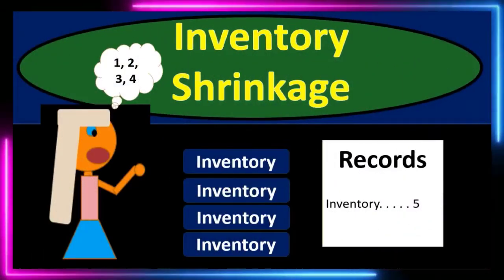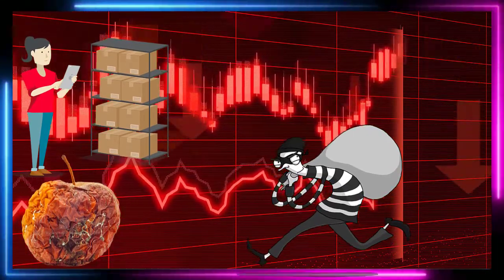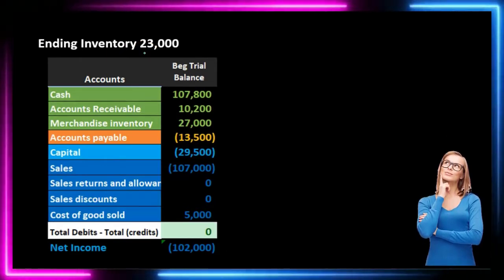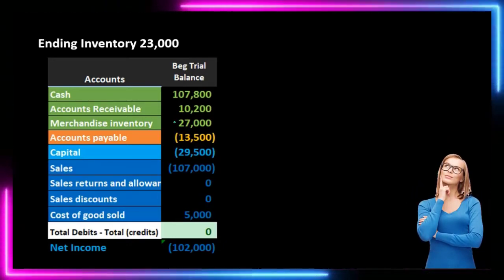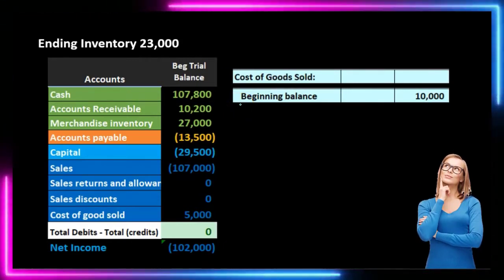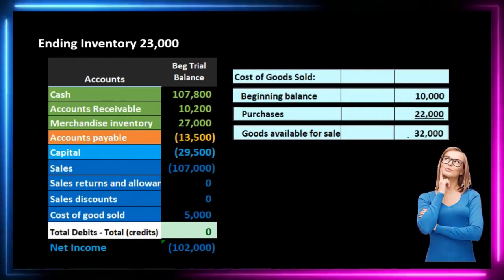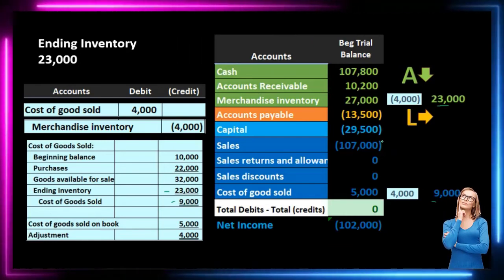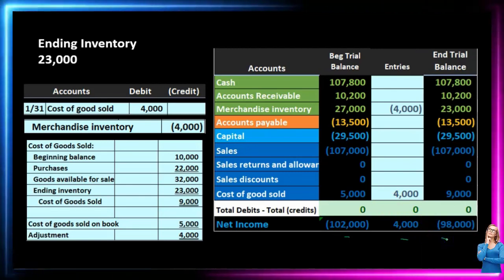Inventory Shrinkage 90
Inventory Shrinkage
Merchandising Transactions